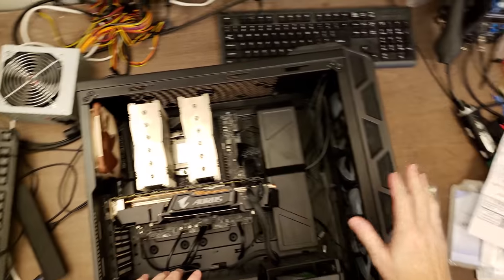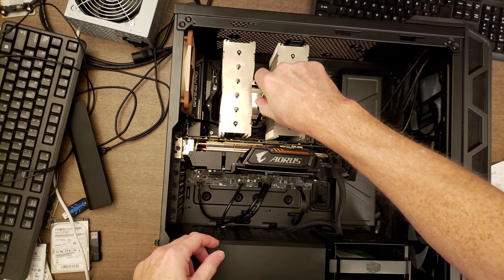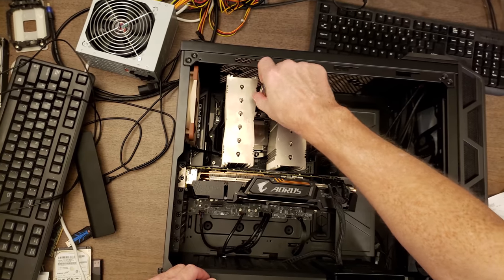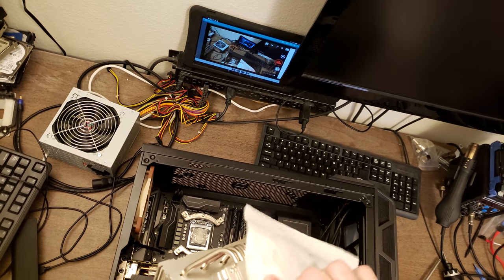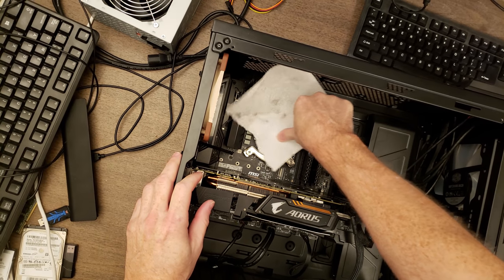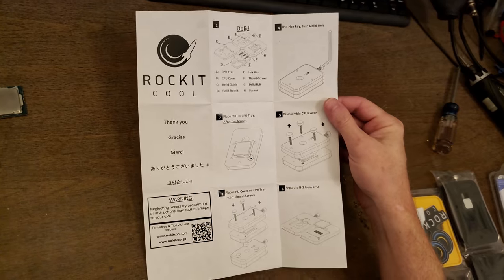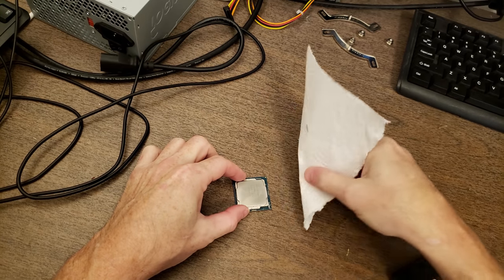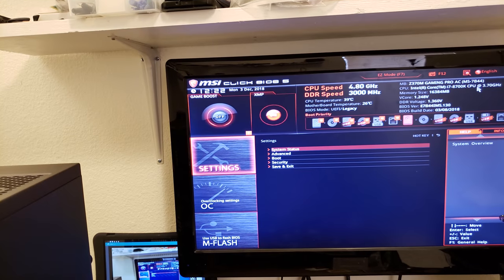CPU delid with liquid metal on a Intel Core i7 8700K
This allowed my client to overclock the CPU to 5Ghz.

Rockit Cool 88 Delid kit

99.1% isopropyl alcohol

Coolarboratory Liquid Ultra Thermal Paste

Permatex Ultra Black adhesive

Arctic Silver 5 thermal compound

Metro ED500 DataVac

Panasonic power screwdriver